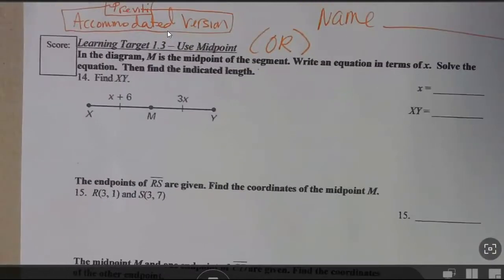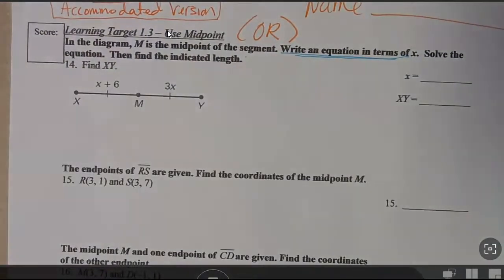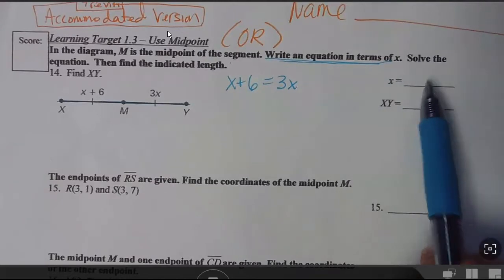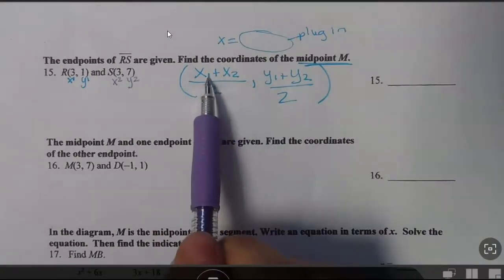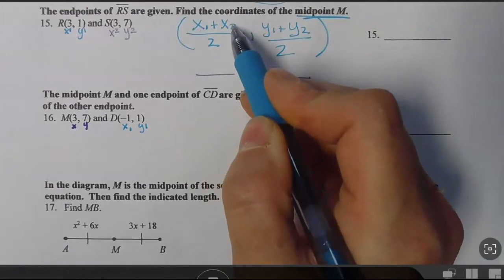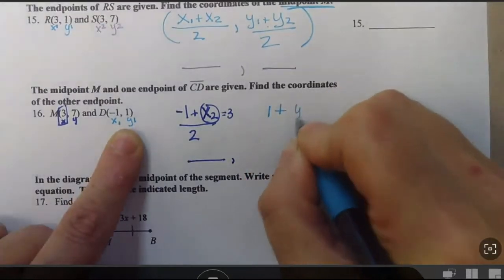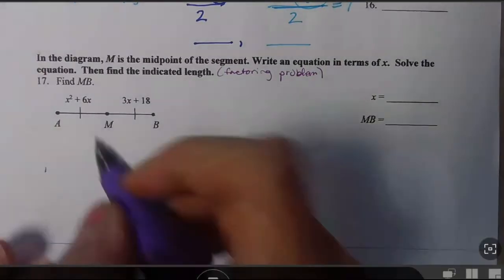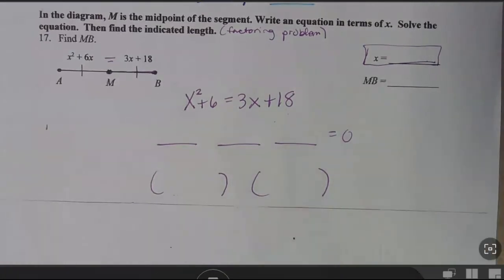Geometry 1.3 Target ONLY TEST OR